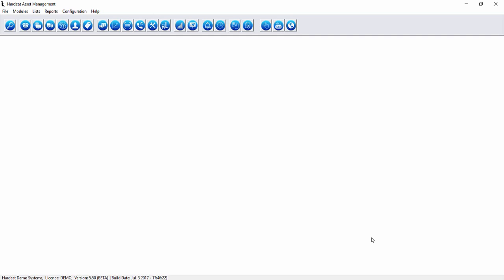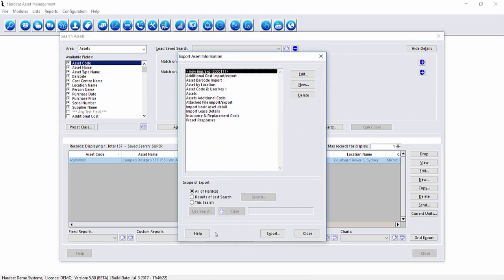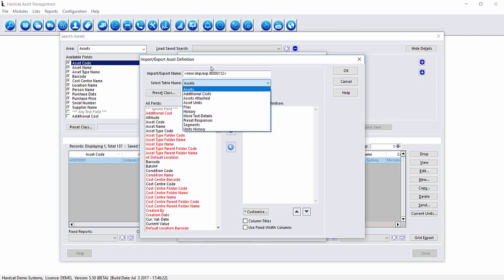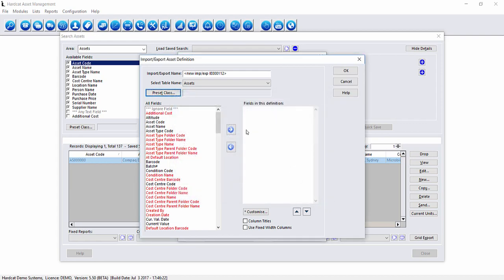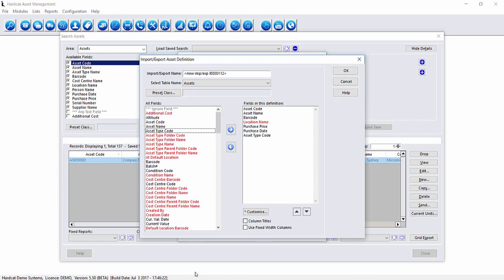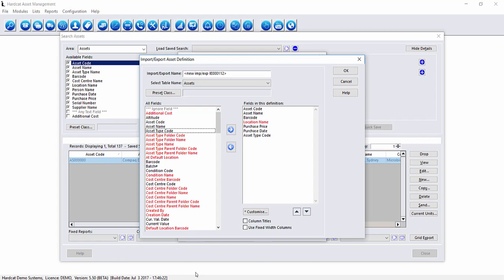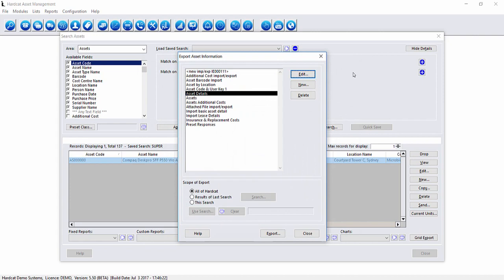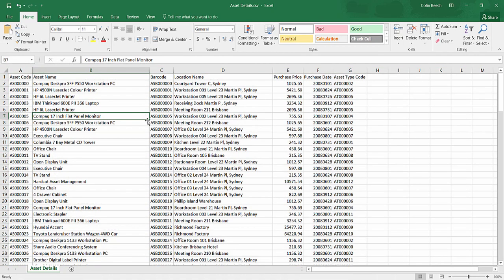Hardcat Core 99 Series - Episode 13 - Hardcat and Export